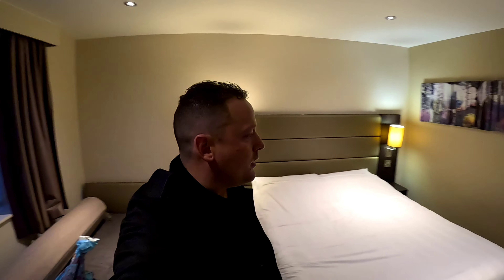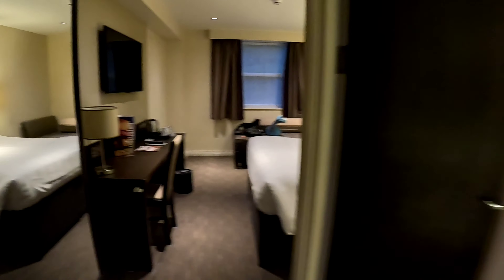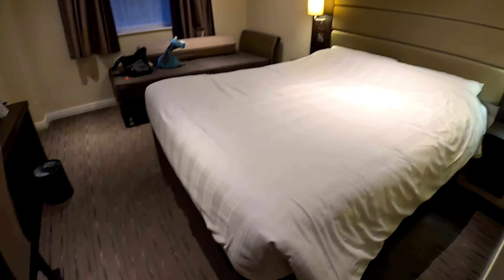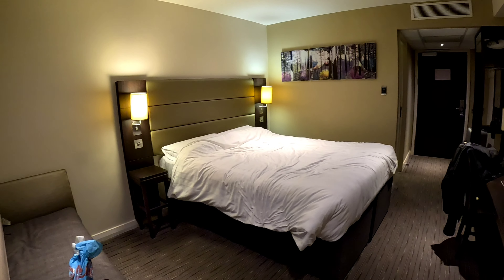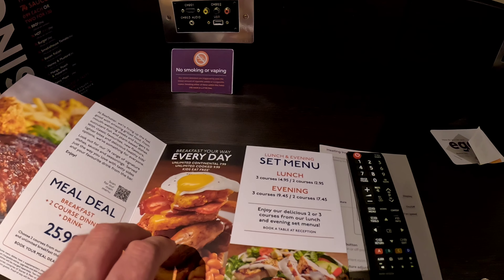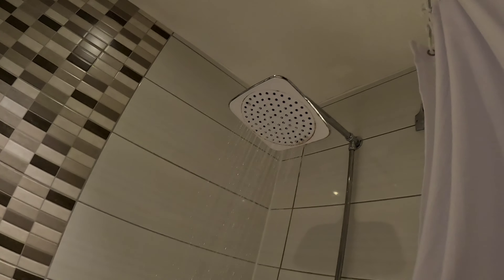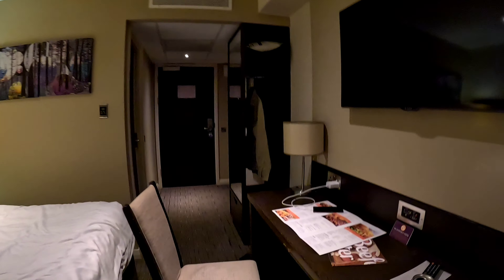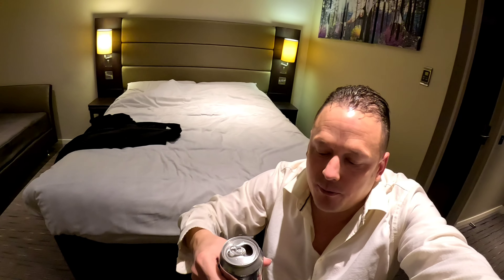PREMIER INN - LEEDS BRADFORD AIRPORT, Don't make this MISTAKE!!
Premier Inn , Yeadon - Leeds Bradford Airport, Room review